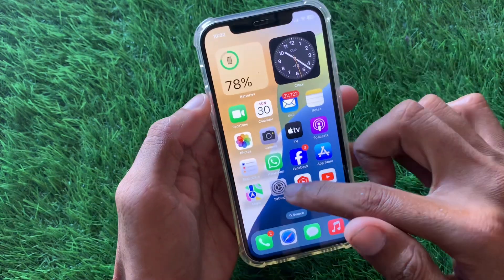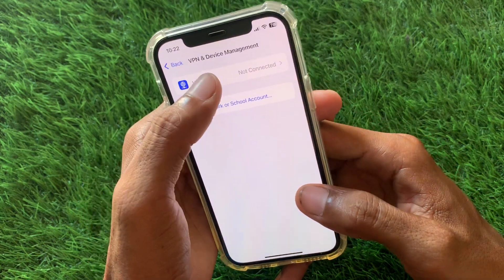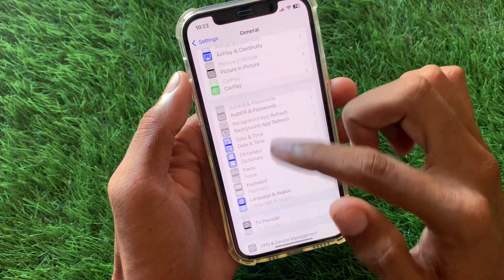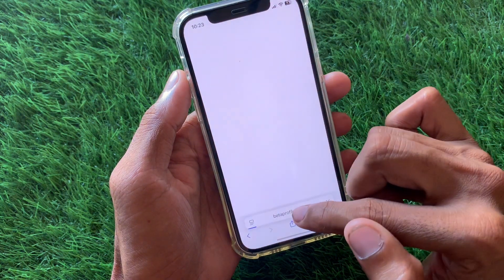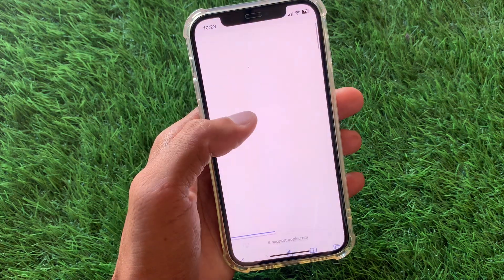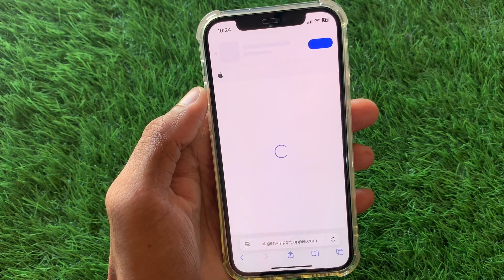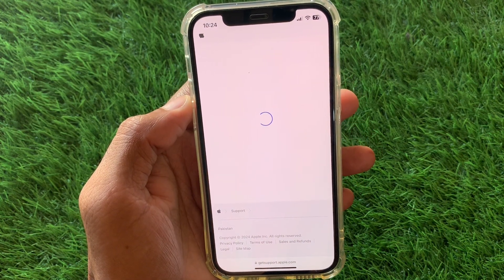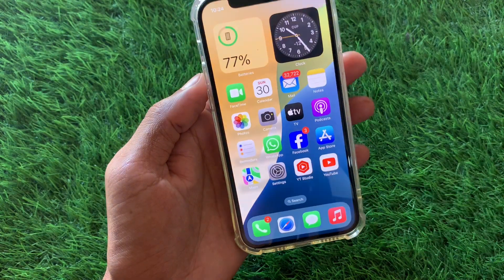How to Fix VPN Not Working on iPhone iOS 18 | VPN Not Connecting in iPhone | iPad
Are you having trouble getting your VPN to work on your iPhone running iOS 18? In this step-by-step guide, we’ll show you the most effective solutions to fix common VPN issues on the latest iOS version. Whether it's connection drops, failure to connect, or performance problems, we've got you covered.